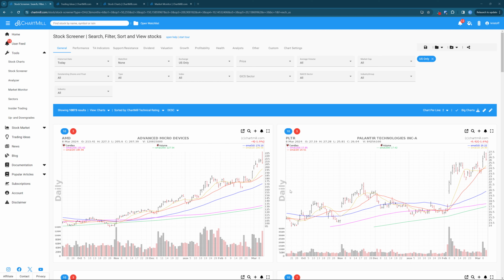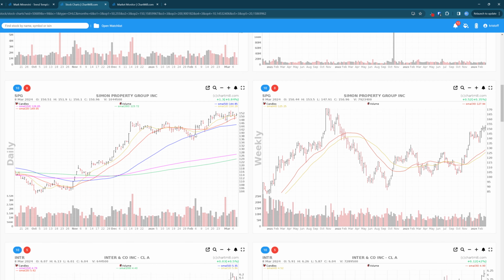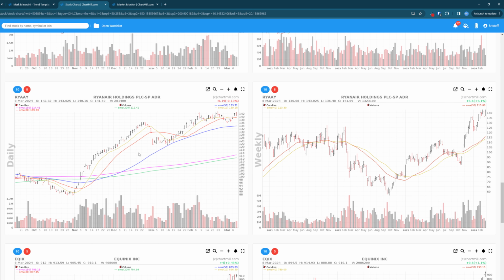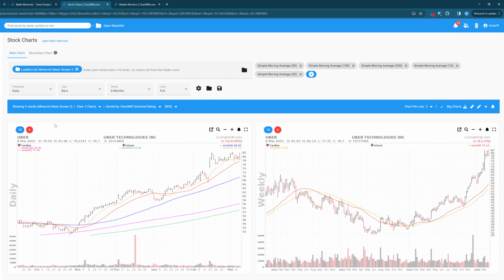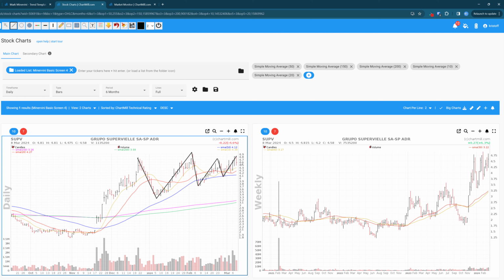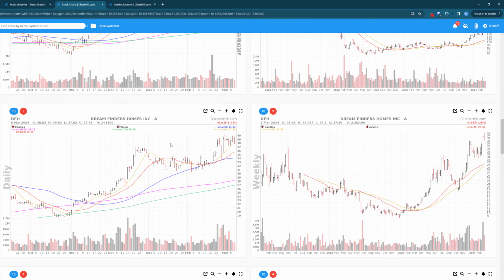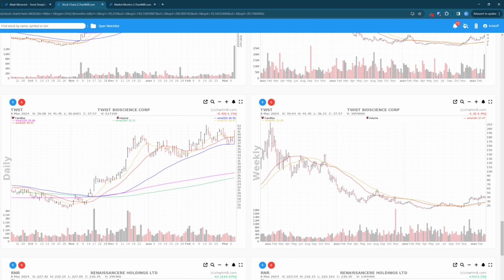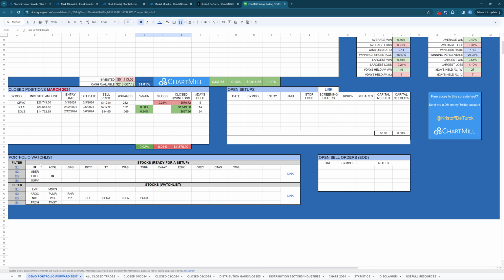Stocks Setup- and Watchlist | March 11 - 2024 (Before Market Open)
In this video, I provide insight into my current setup- and watchlist before market opening. The screening is done based on last Friday's closing prices.